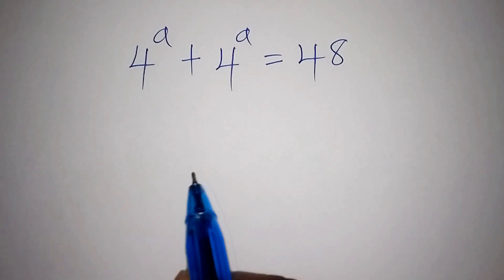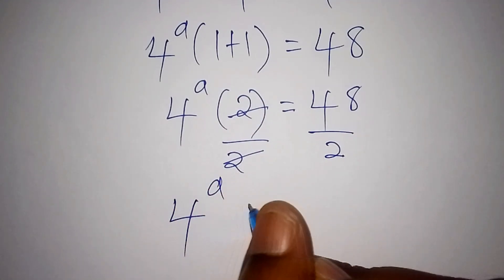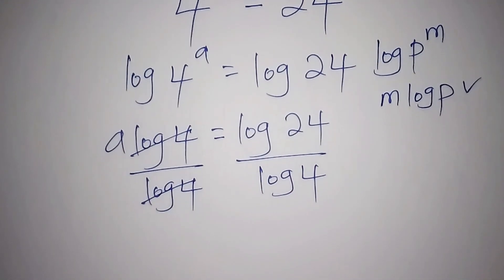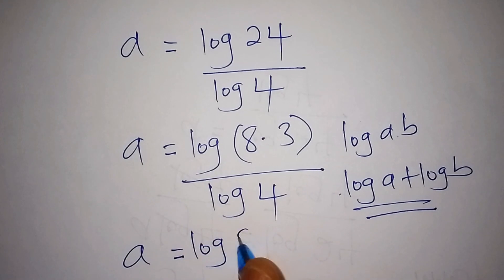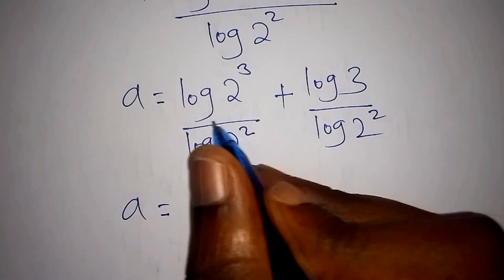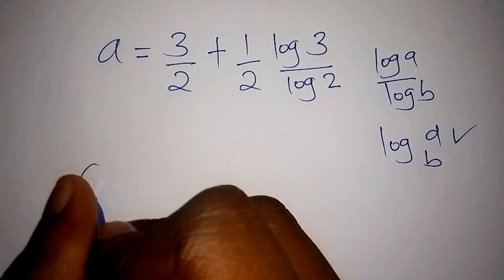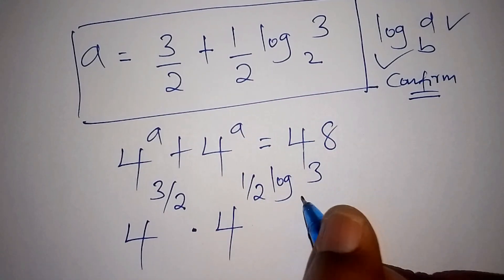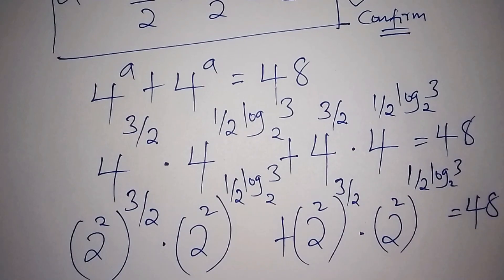99% Fail this Tricky Math Exponential Equation | Can You Solve?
Are you smart enough to crack this mind-blowing exponential equation? 🤯
Watch the video and test your math skills with this viral riddle:
4ᵃ + 4ᵃ = 48 — Can you find the value of a before the timer runs out? ⏳

Drop your answer in the comments and challenge a friend to beat your time! 💬